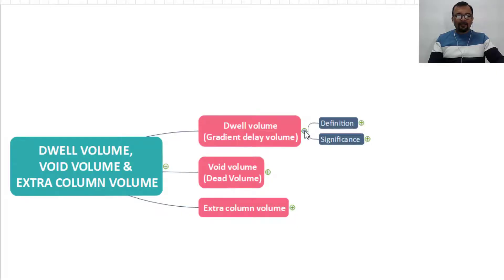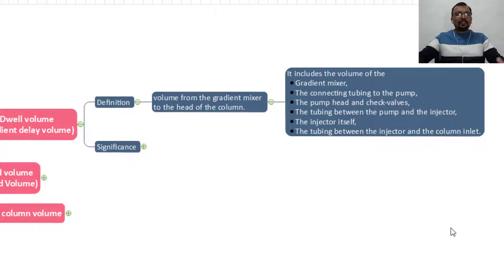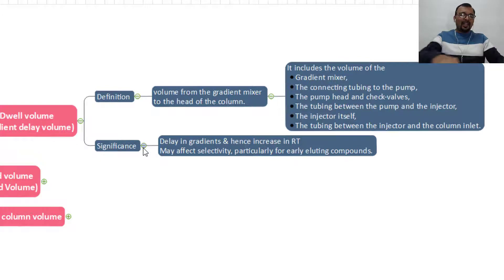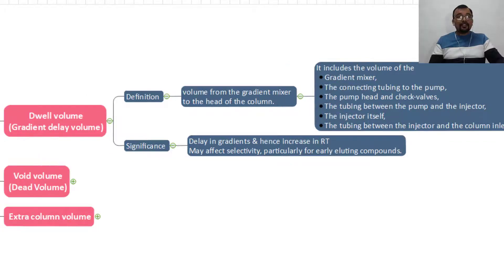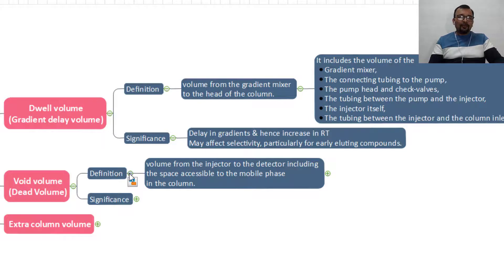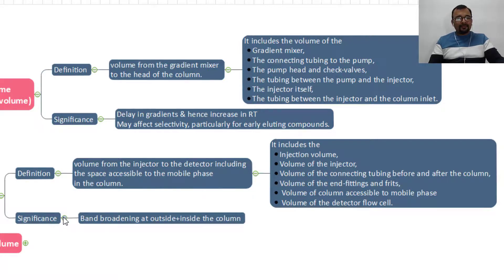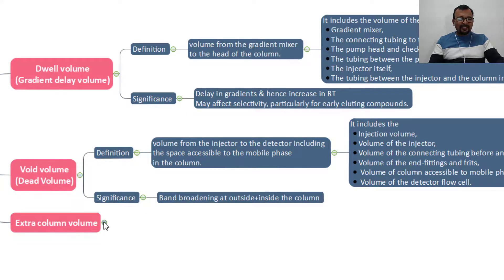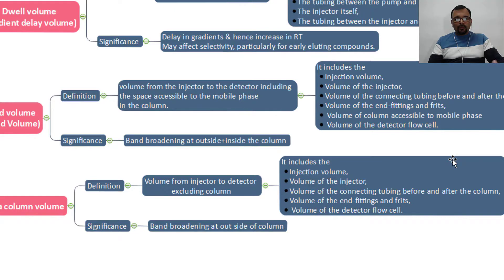Dwell Volume I Gradient Delay Volume I Dead Volume I Void Volume I Extra Column Volume I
This video will help you in understanding below terms in HPLC system
Dwell Volume
Gradient Delay Volume
Dead Volume
Void Volume
Extra Column Volume